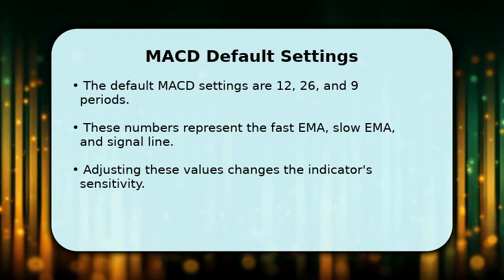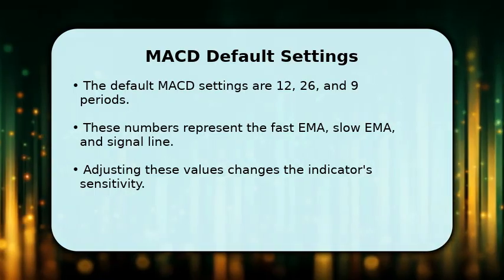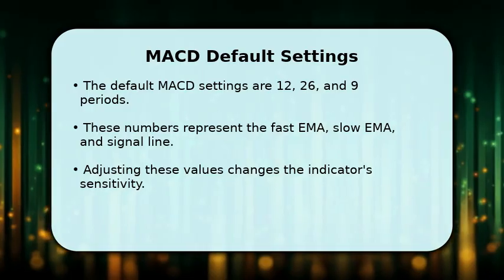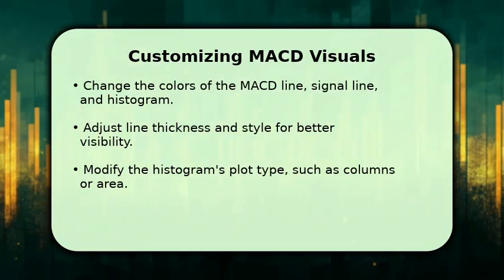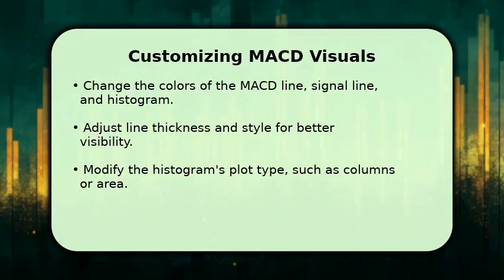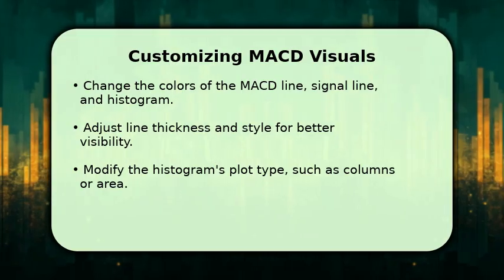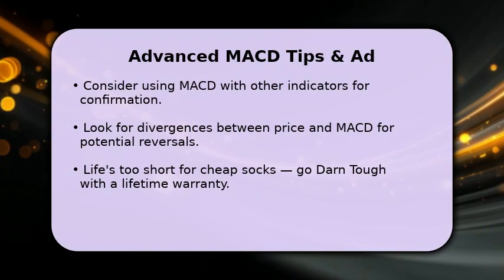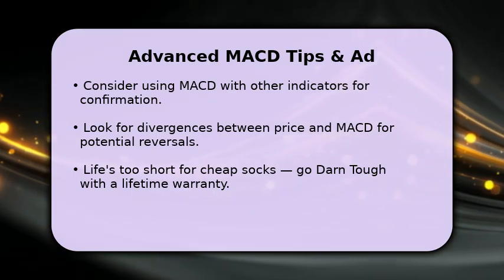How to Set Up MACD on TradingView - Full Guide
In this comprehensive guide, we'll walk you through the step-by-step process of setting up the Moving Average Convergence Divergence (MACD) indicator on TradingView. Whether you're a beginner or an experienced trader, this video will provide you with a clear understanding of how to use MACD to identify trends and make informed trading decisions. From installing the indicator to customizing its settings, we'll cover everything you need to know to get started.